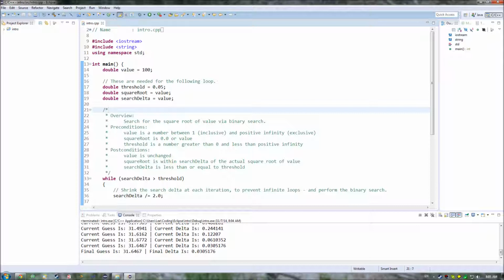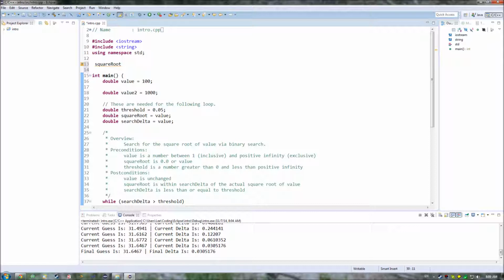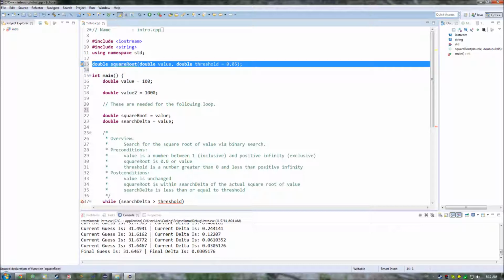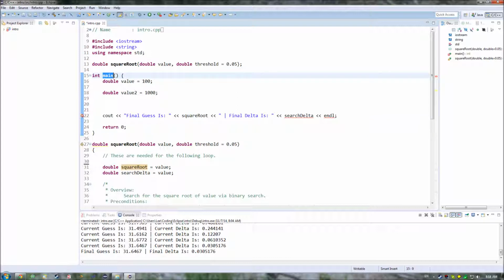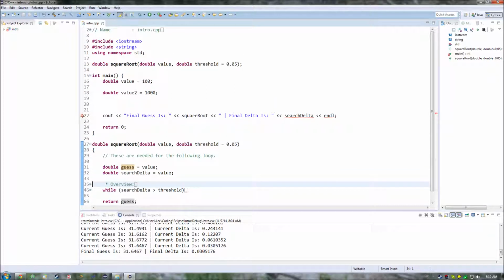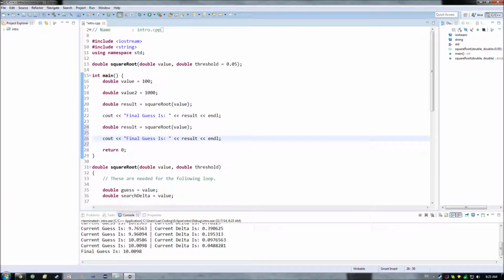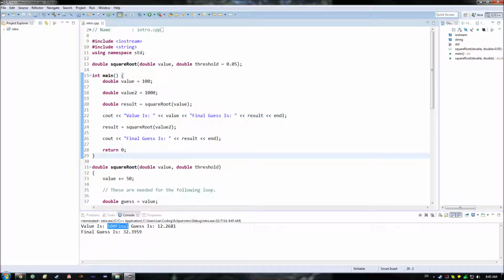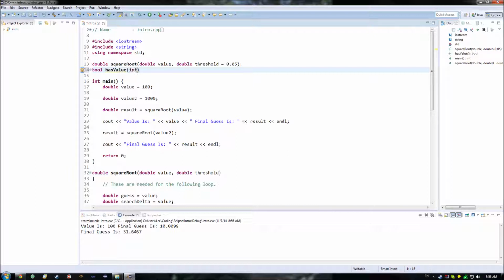Programming :: Ep. 15 :: Functions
In this episode we discuss functions, which are useful for cleaning up our code, making it more compact and reducing errors in our code.